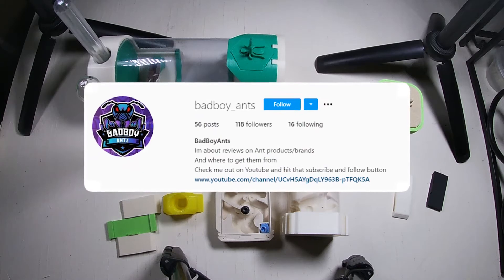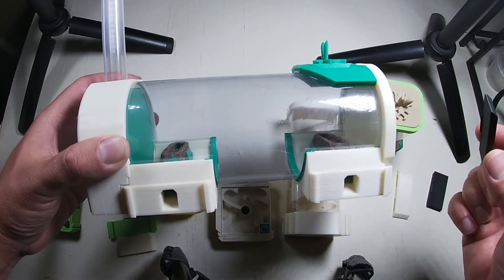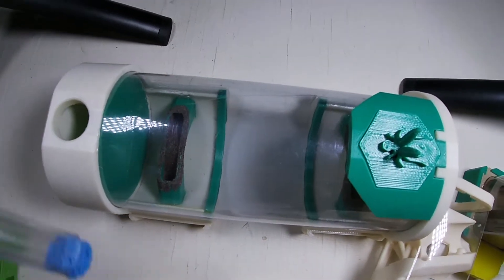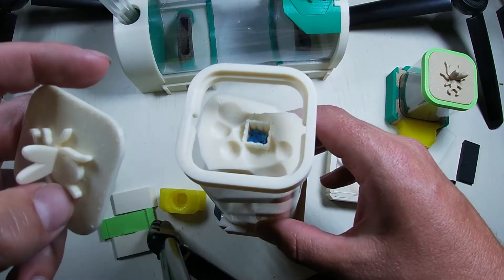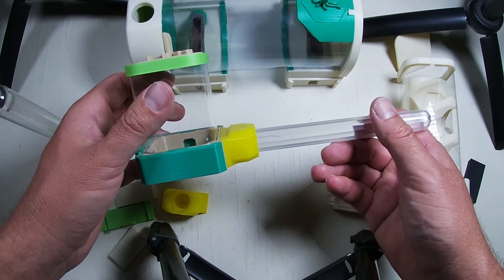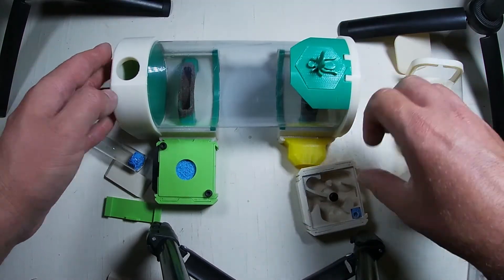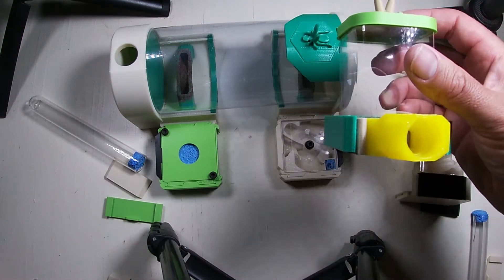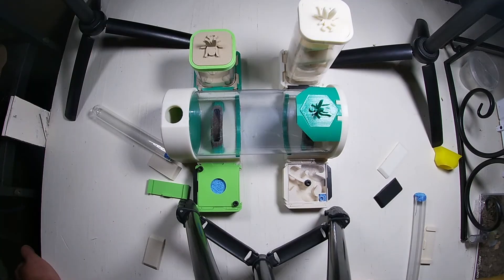Custom 3D Printed Connectable Formicarium's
Everything i film is allso done on a gopro 7